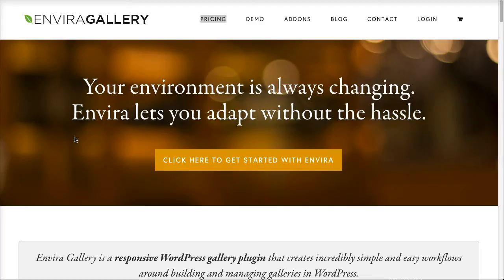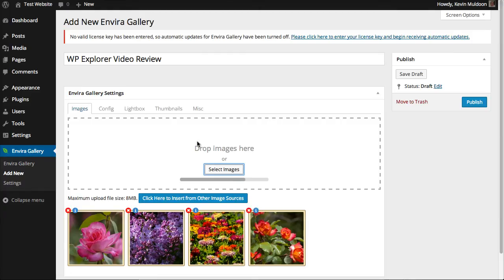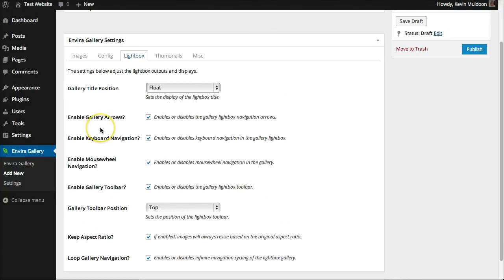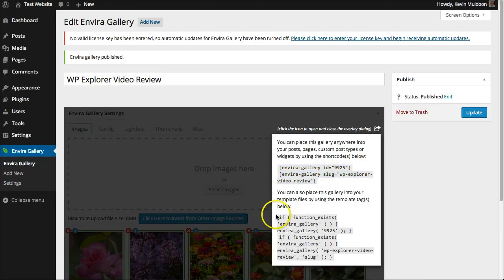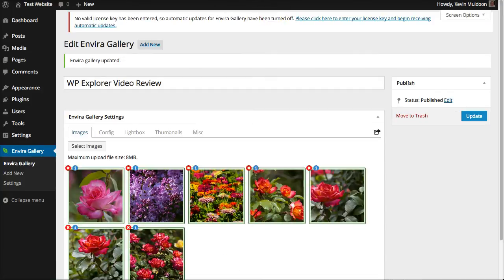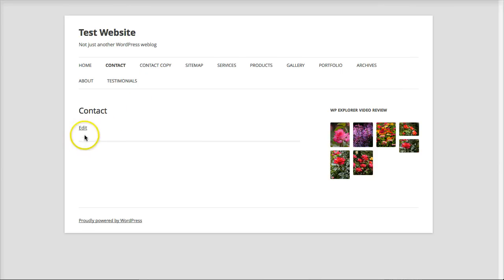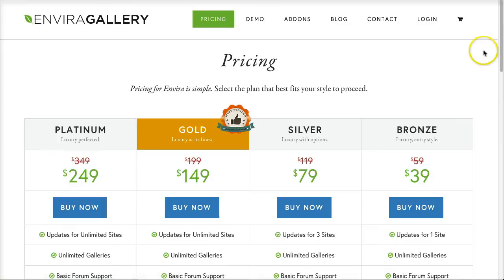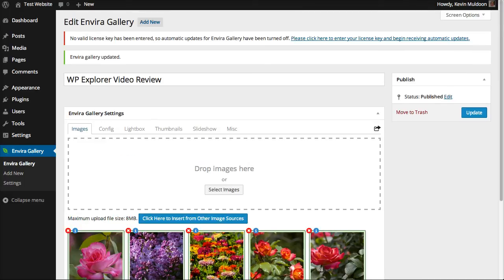Envira Gallery - WordPress Gallery Plugin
A review of EnviraGallery for my friends at WPExplorer.com.

You can read more about the plugin in the full review

too.